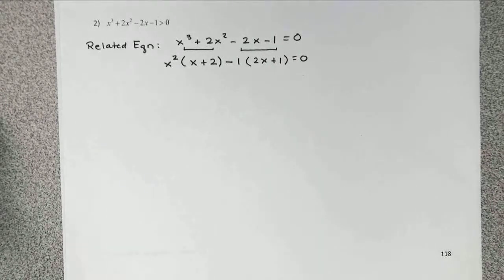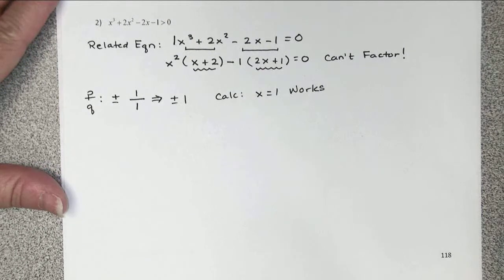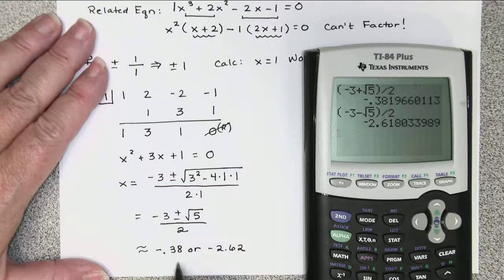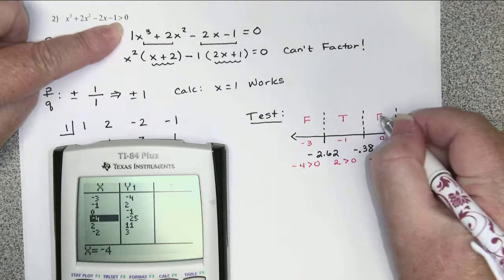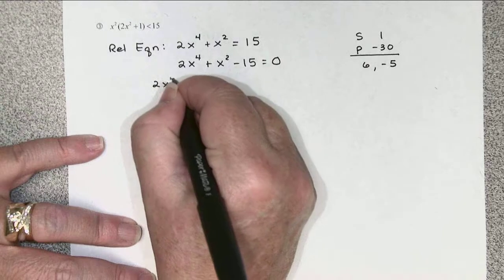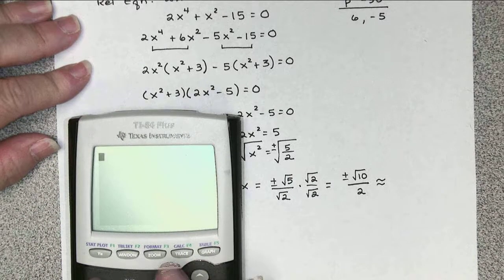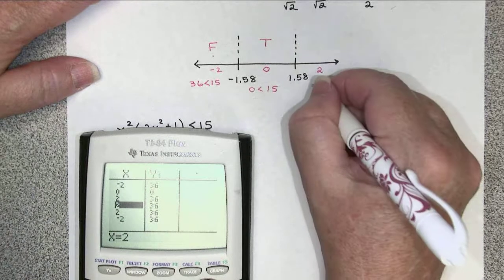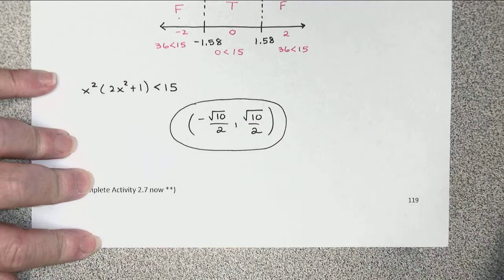MAT 139 2 7A2 F19